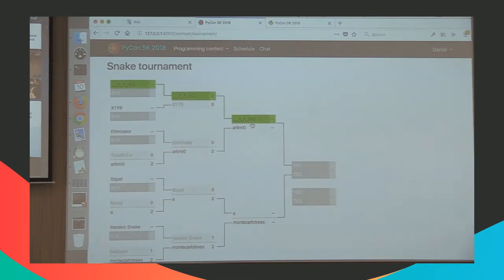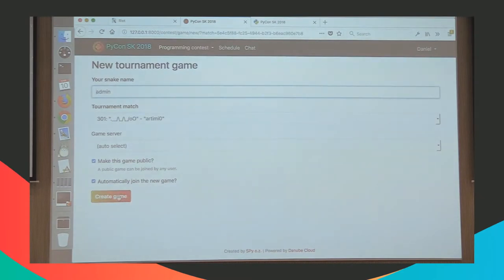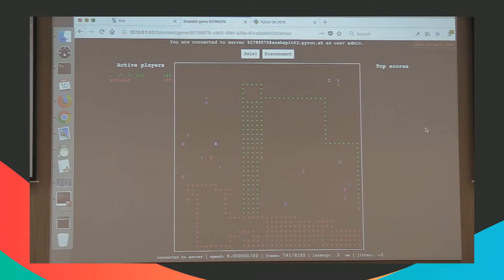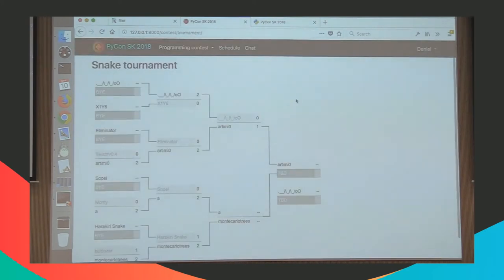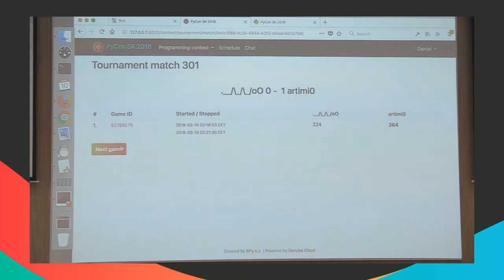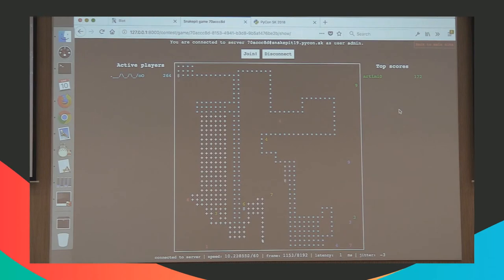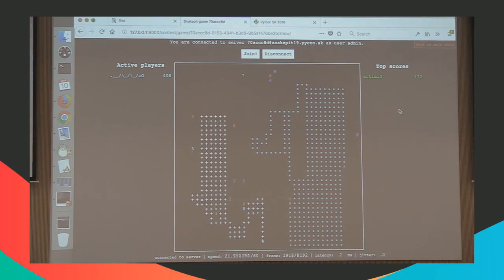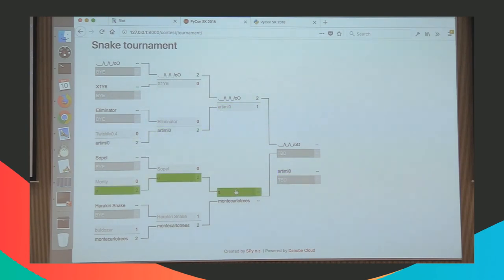Programming contest - semifinal